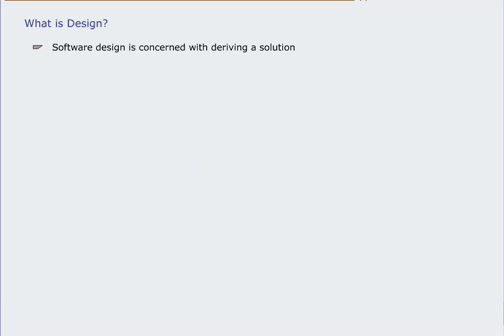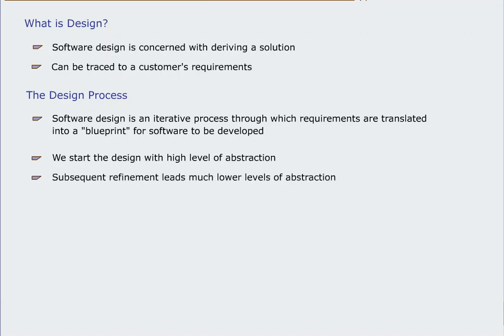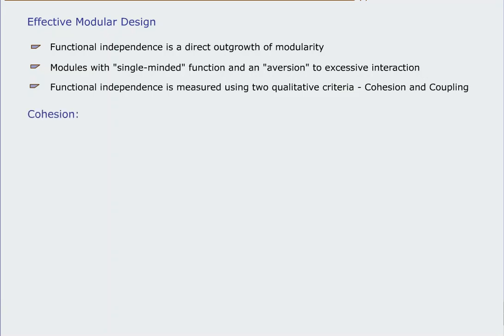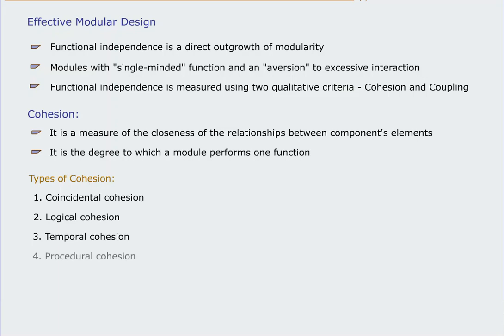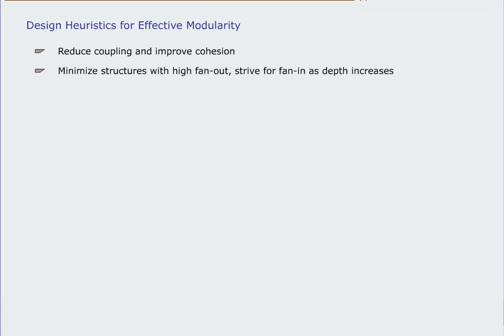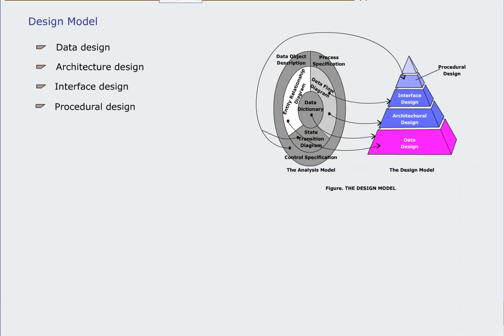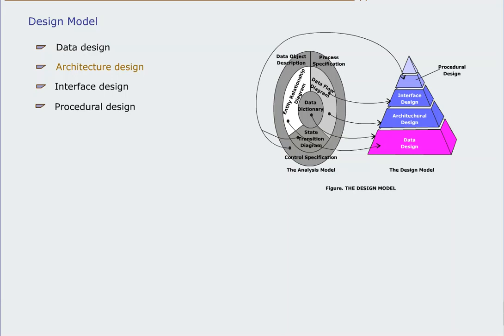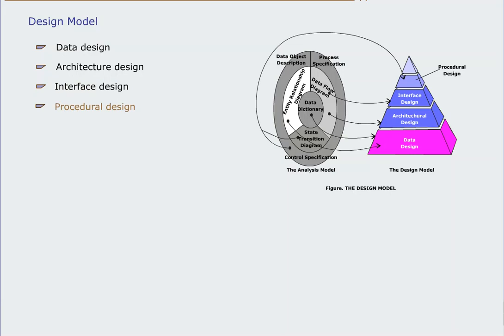3414 : Software Engineering–I Unit No.8